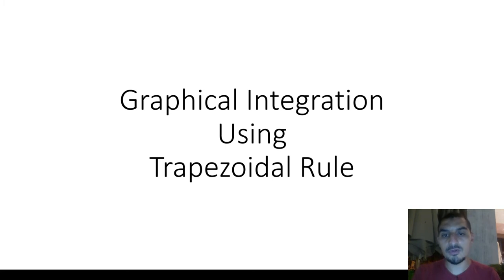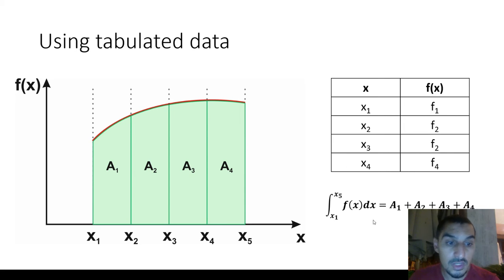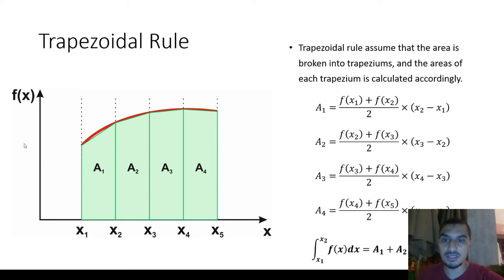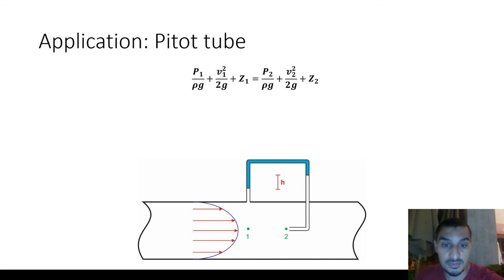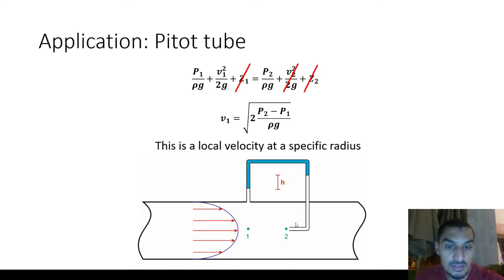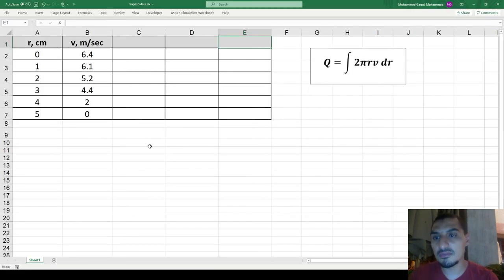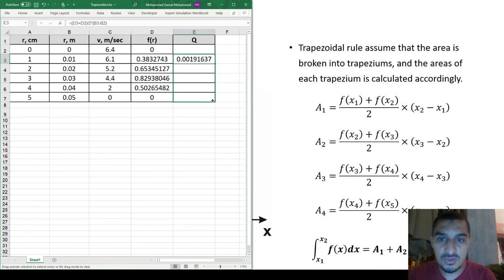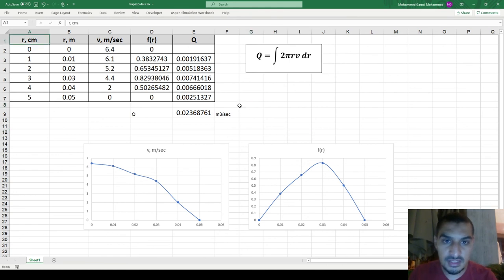Excel for Chemical Engineers | 71 | Trapezoidal rule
The file used in this video is available in this google drive folder: